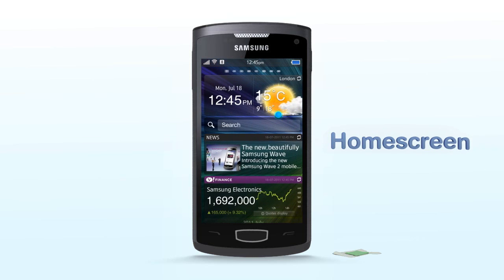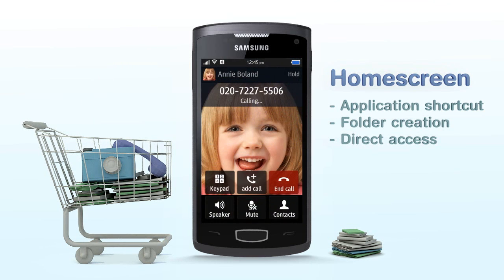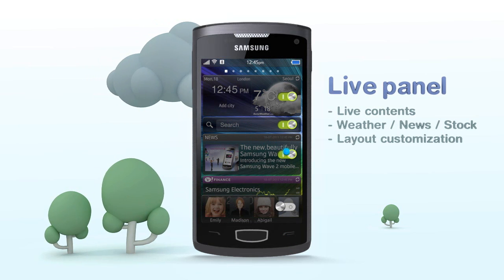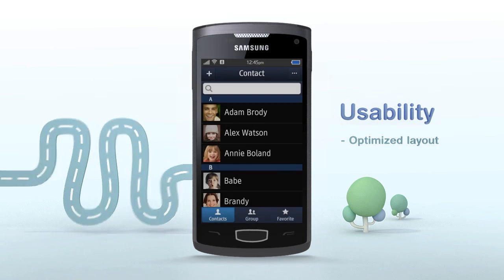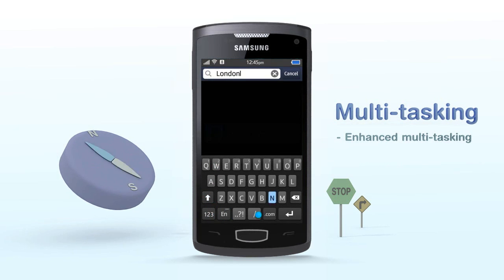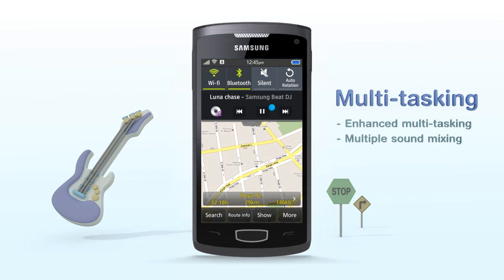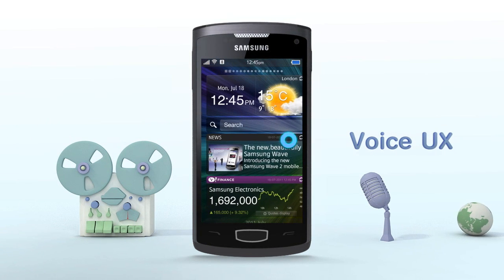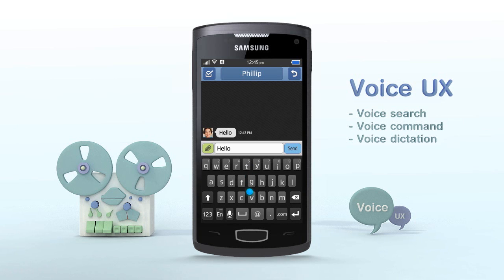bada 2.0 UX introduction video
bada 2.0 UX has totally changed its UX.
This video shows how the new bada 2.0 UX looks &
introduces various functions of bada 2.0.